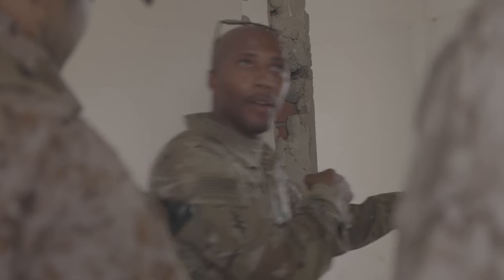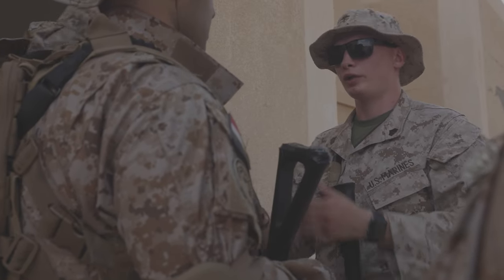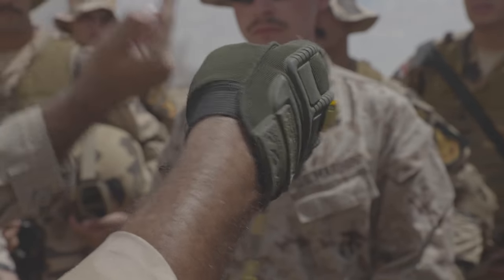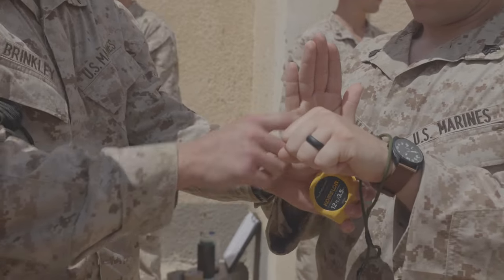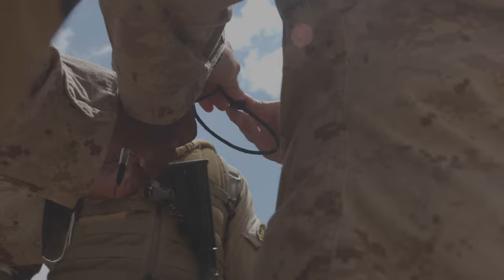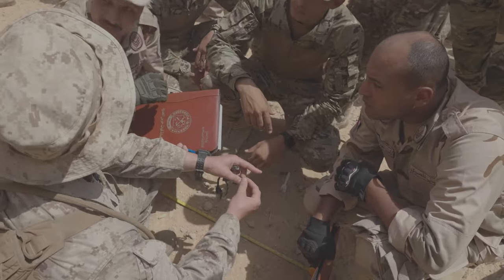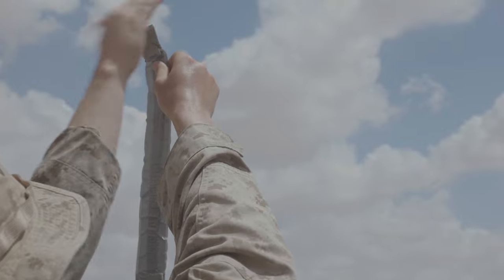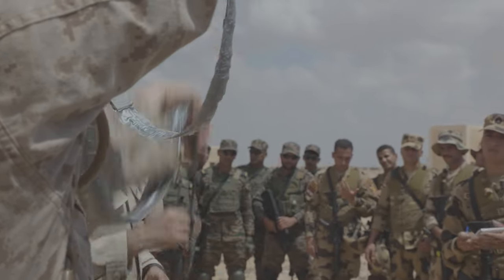Bright Star 23: MOUT & Urban Breaching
MOHAMED NAGUIB MILITARY BASE, EGYPT
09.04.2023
Video by Lance Cpl. Samuel Qin
Task Force 51/5th Marine Expeditionary Brigade

U.S. Marines with 4th Combat Engineer Battalion, and 4th Law Enforcement Battalion, U.S. Marine Corps Reserves, advise partner nation forces on military operations on urbanized terrain (MOUT) as part of Bright Star 23 at Mohamed Naguib Military Base, Egypt, Sept. 4, 2023. A donut charge is an explosive breaching device that is hung from a door knob. Bright Star 23 is a multilateral U.S. Central Command exercise held with the Arab Republic of Egypt across air, land, and sea domains that promotes and enhances regional security and cooperation, and improves interoperability in irregular warfare against hybrid threat scenarios.